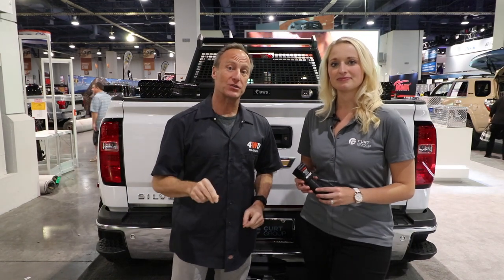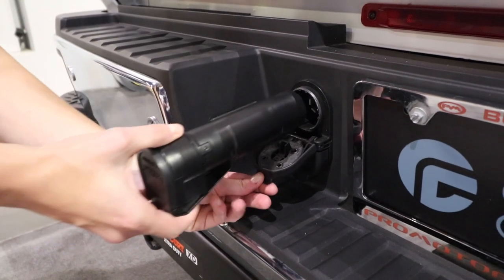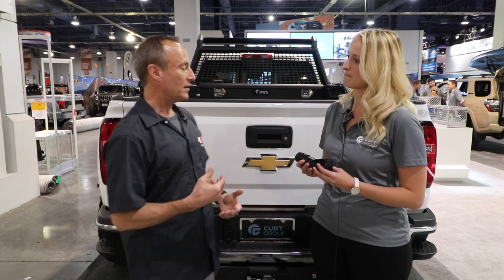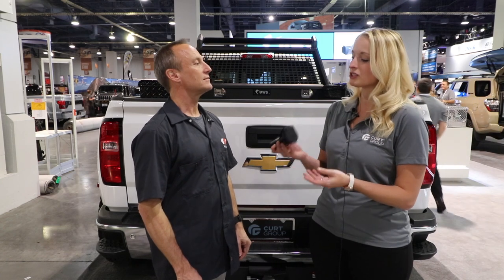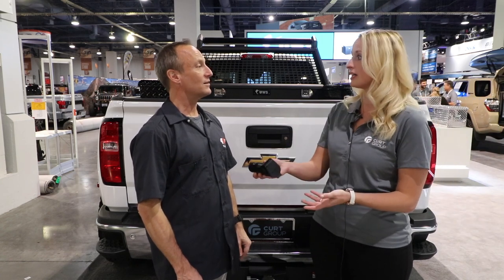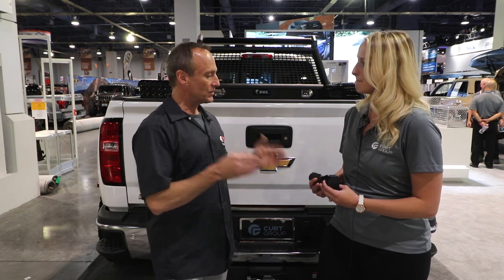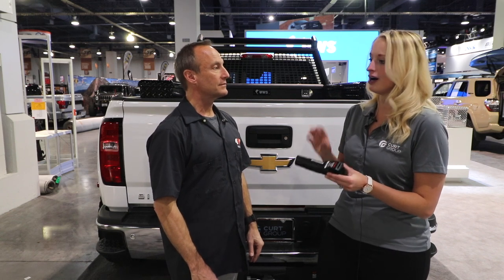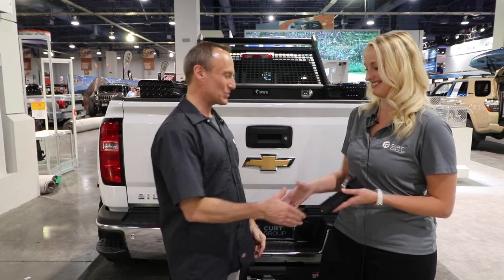Curt Echo Mobile Brake Controller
The Curt Echo Mobile Brake Controller allows you to save and adjust the brake control on multiple trailers, like your RV, boat, and horse trailers and with different vehicles using just one device. Perfect for fleet operators or folks with more than one tow vehicle or trailer.